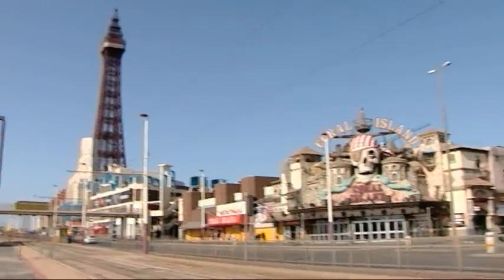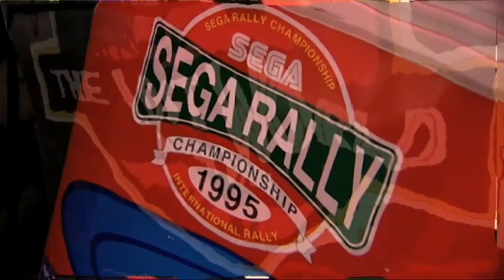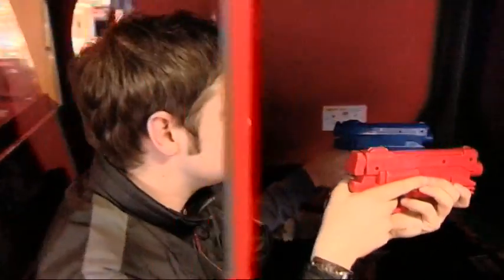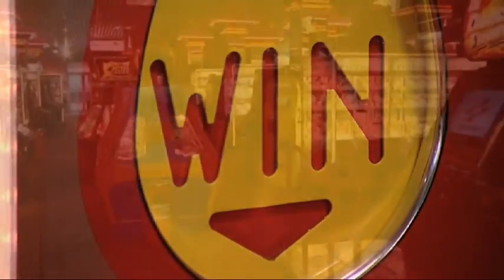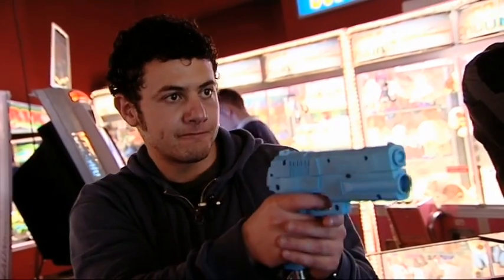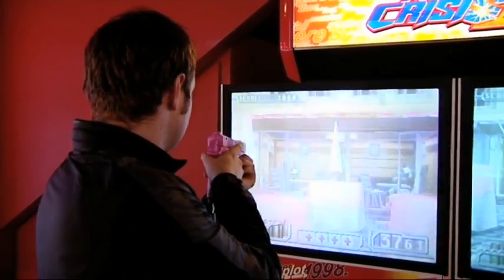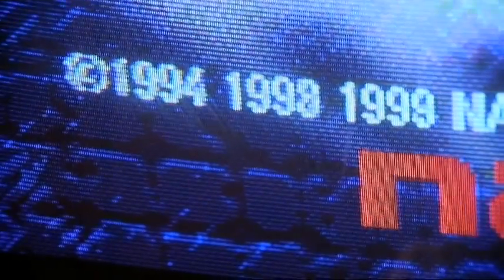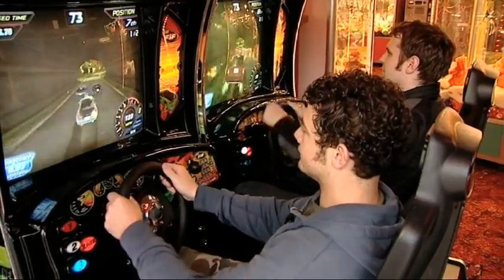Death of the Arcade